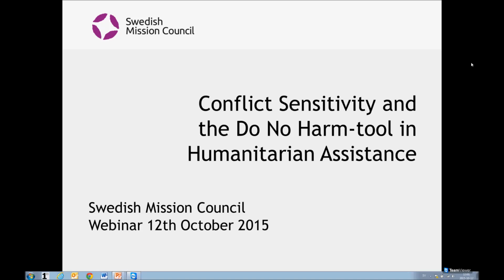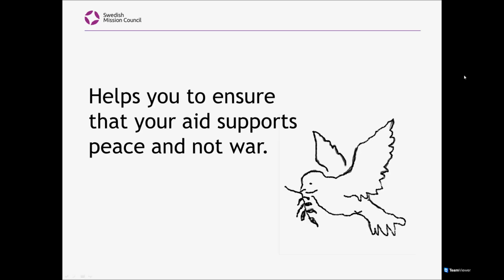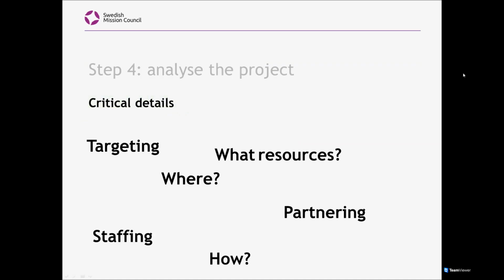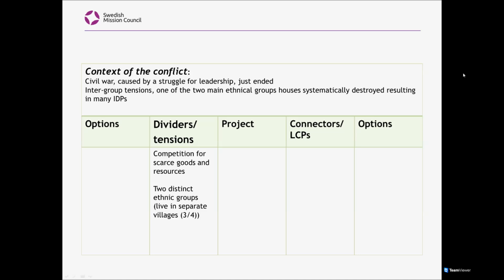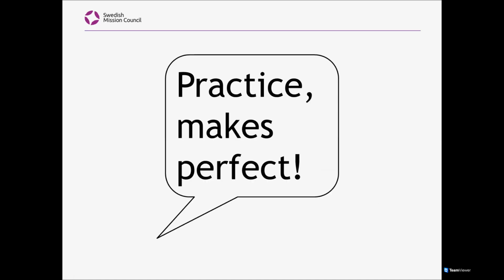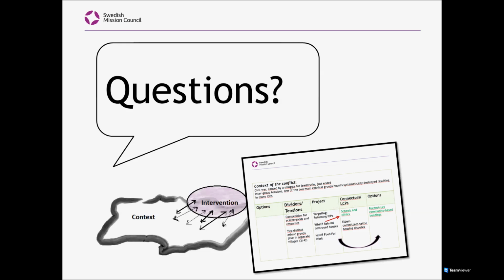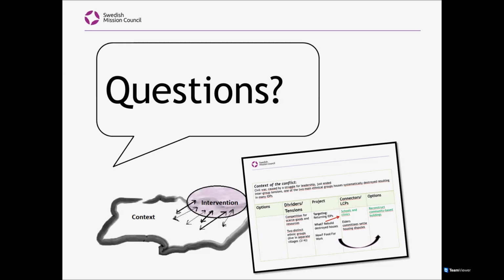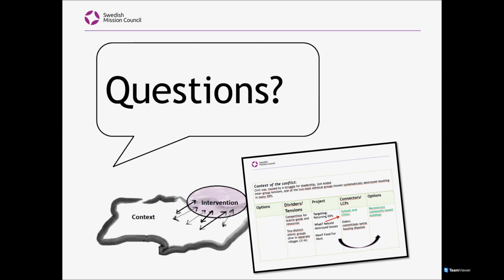Webinar on Conflict Sensitivity & the Do No Harm tool in Humanitarian Assistance 151012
This is a recorded version of a Conflict Sensitivity Webinar focussing on the Do No Harm tool in Humanitarian Assistance casted live on October 12, 2015. The webinar was organised in close collaboration with one of our member organisations, the Swedish Fellowship of Reconcilitation (SweFOR).

The presentation starts at 4:15 minutes for those of you who want to jump right into the content.

We apologize for the somewhat poor quality regarding sound (slow responsiveness of mike) & images (sometimes flickering), but we hope the contents would be of value for you.